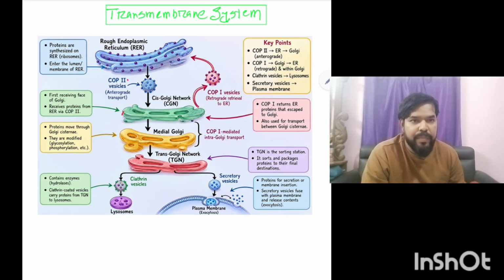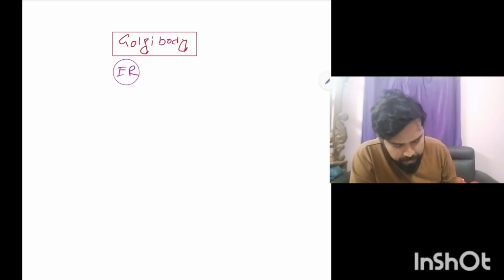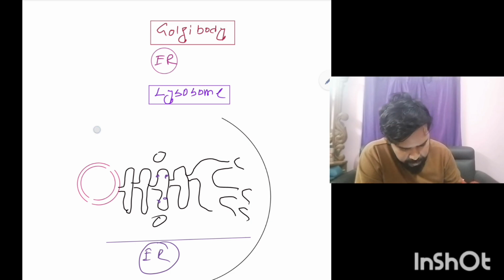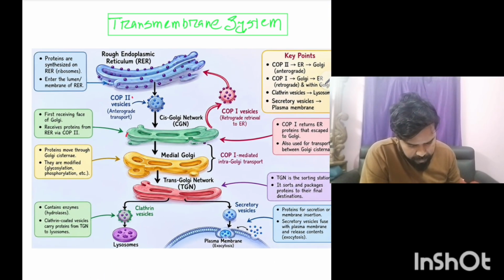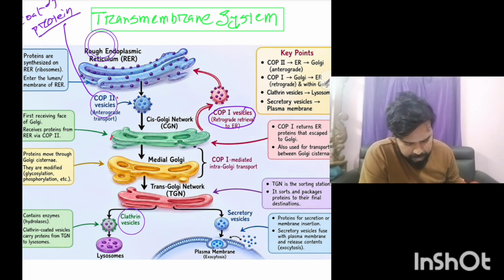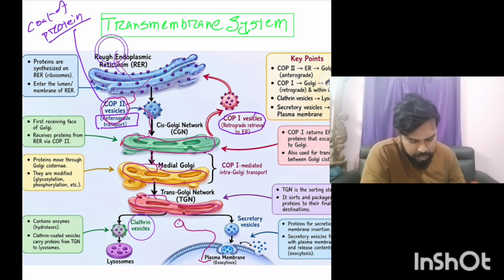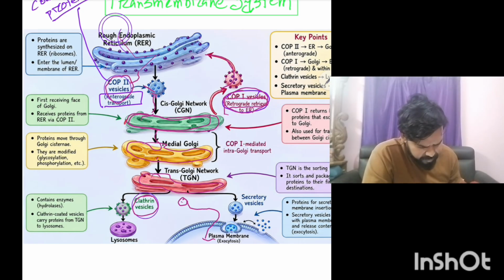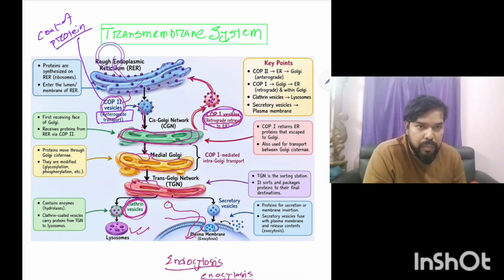Class -11 Transmembrane system(Cell - the unit of Life)